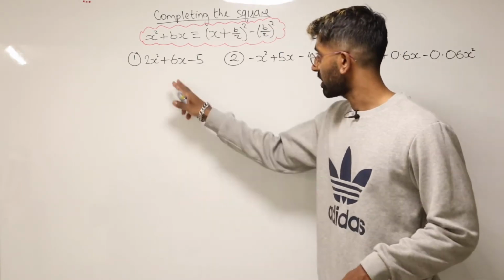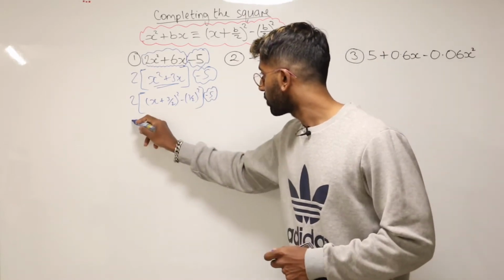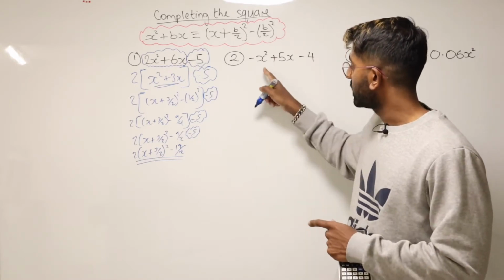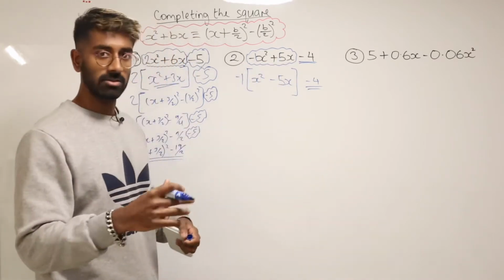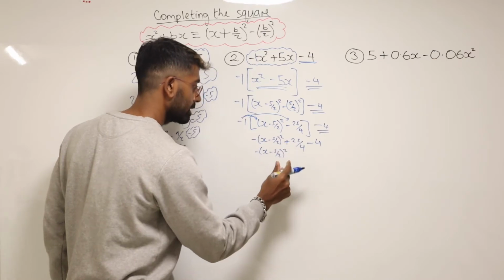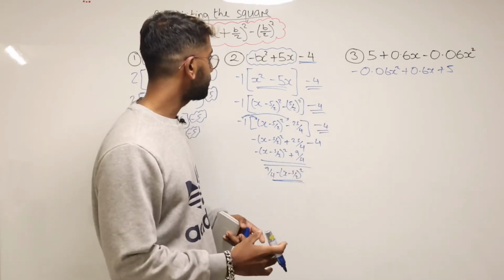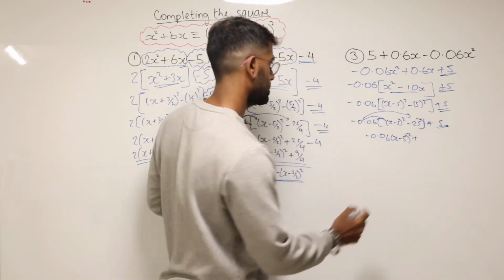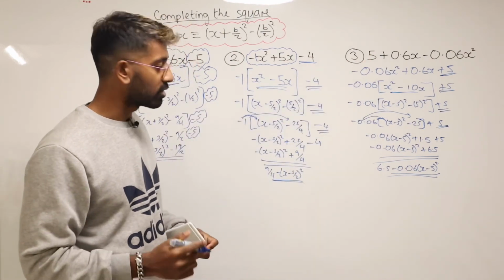AS PURE MATHS EDEXCEL CHAPTER 2 LESSON 9 - Completing the Square 3 (negative coefficients)